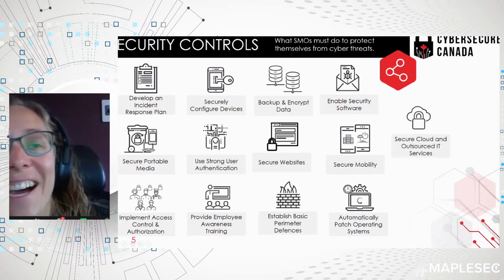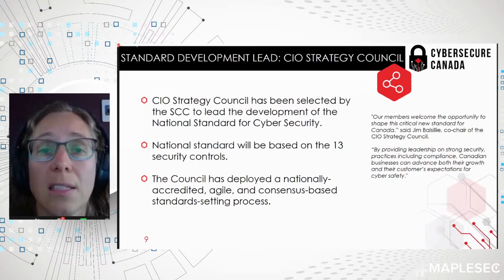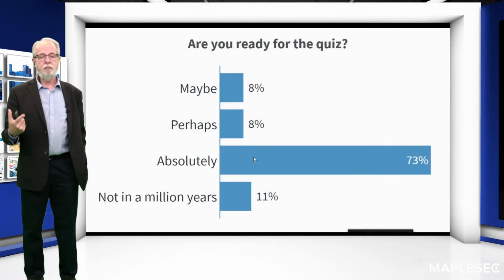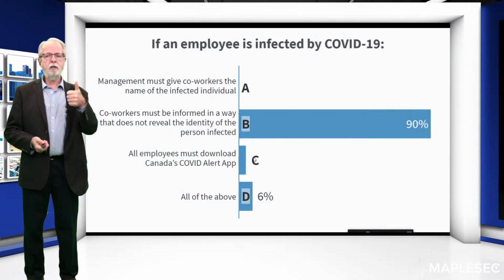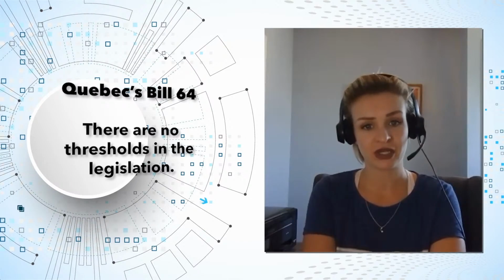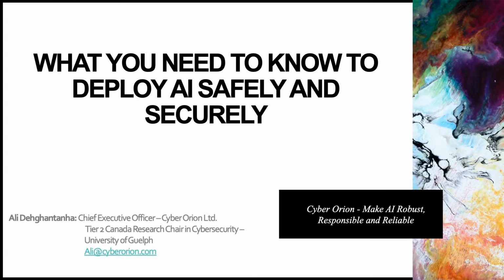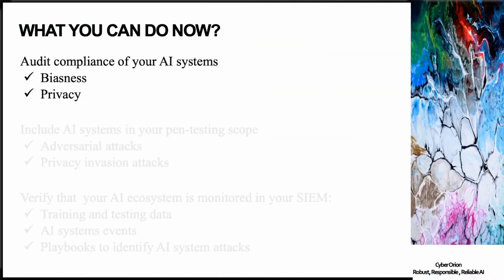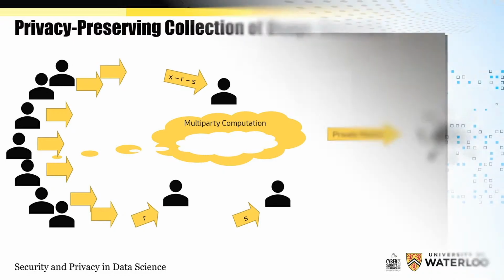Maplesec 2020 - Day 3 - COVID19, Privacy and Emerging Technologies